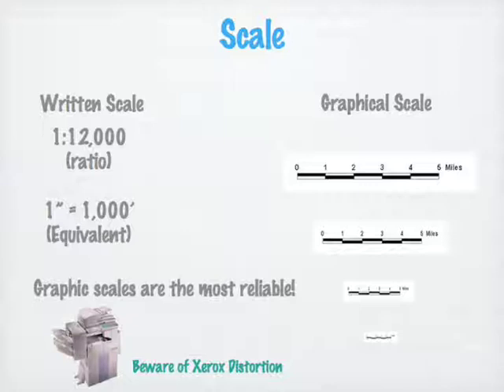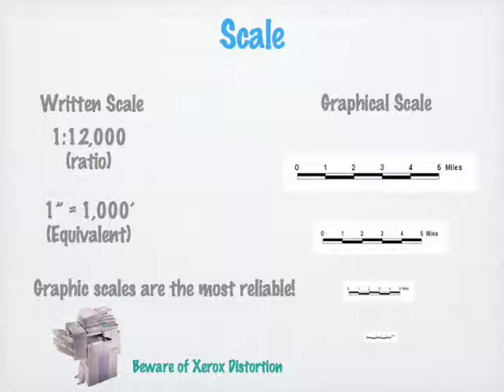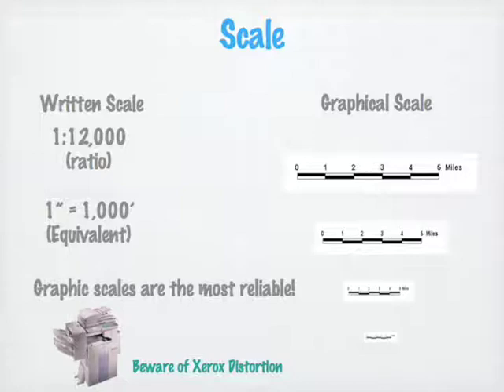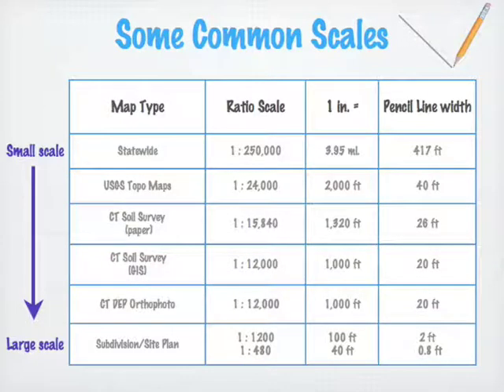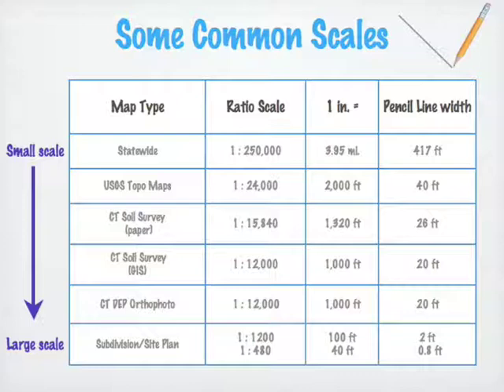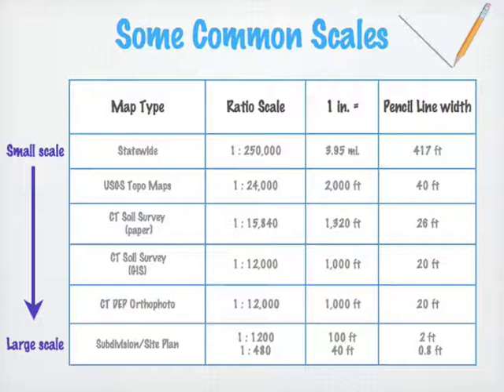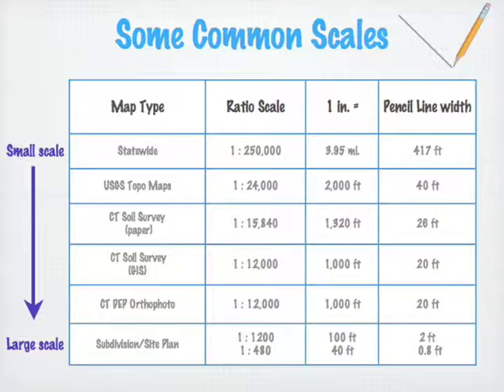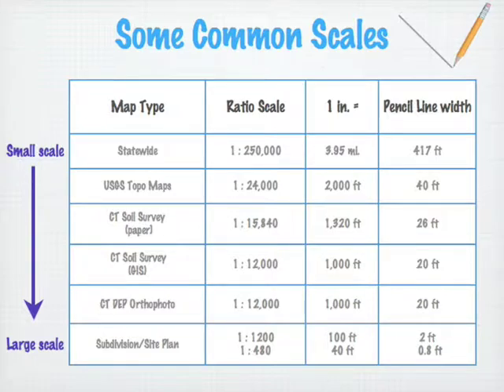Map Reading: Understanding Scale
Basic map reading skills from the UConn Land Use Academy. Part 1: Understanding Scale.